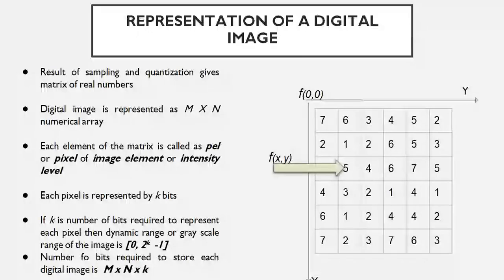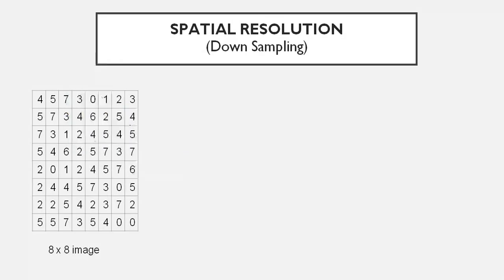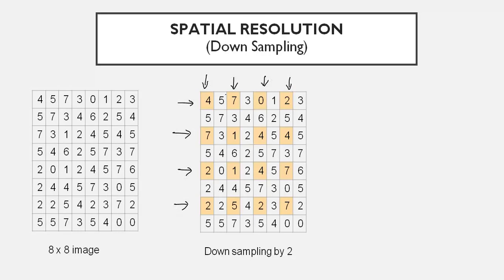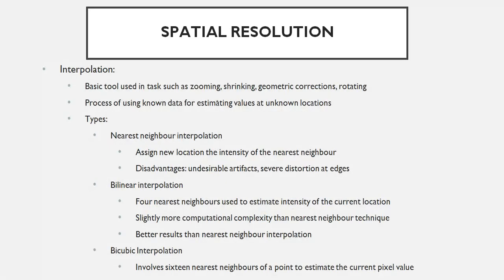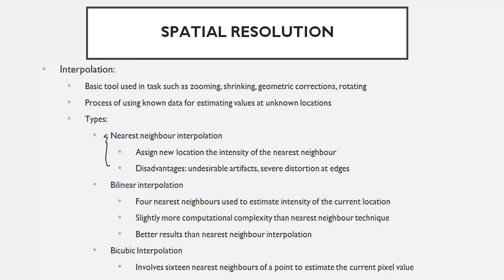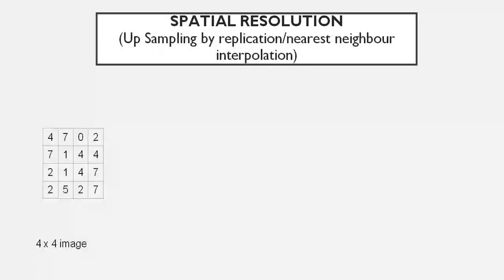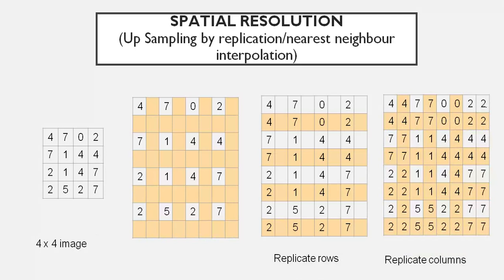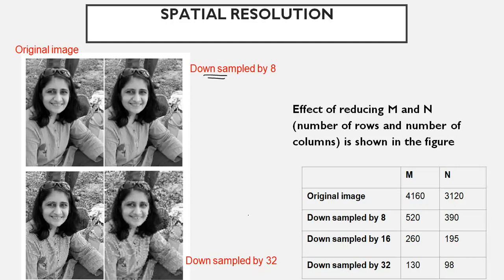Fundamentals 04 ResolutionPart2